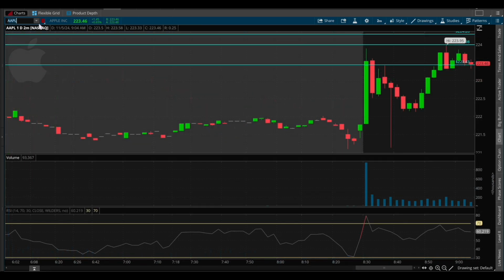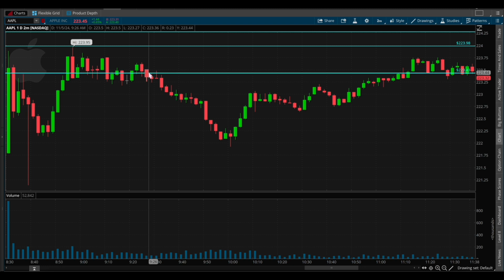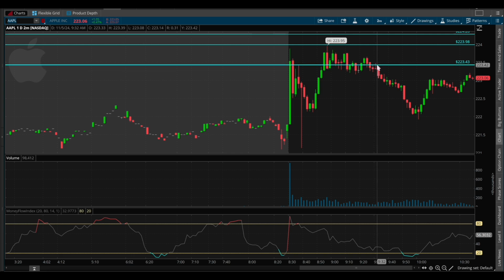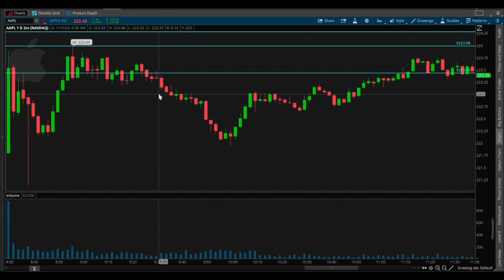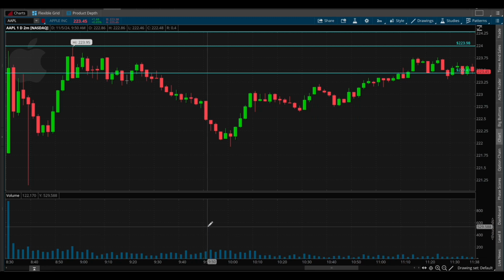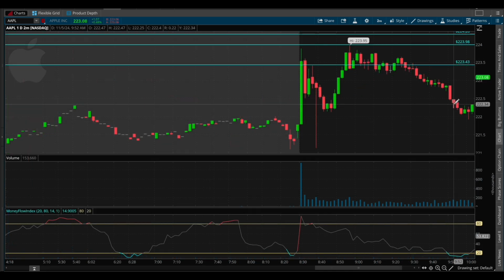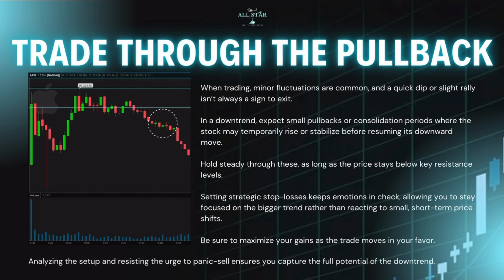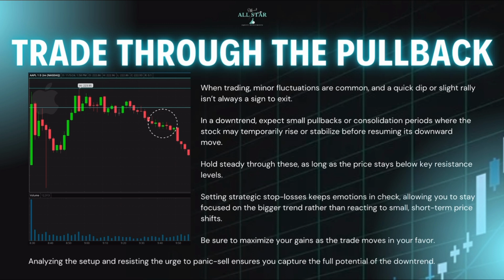Trading Apple Stock | Simple Day Trading Strategy (AAPL)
In today’s video I provide a live day trading session. I delve into the specific details on price action while options trading Apple stock (AAPL). This simple day trading strategy is useful for understanding how to effectively understand buying and selling pressure.

TIMESTAMPS:
00:00 Intro
00:18 Live Trading Apple Stock (AAPL)
08:02 Trading Through The Pullback
11:03 Outro

We discuss all things finance including: digital marketing, e-commerce, digital products, government contracting and much more!